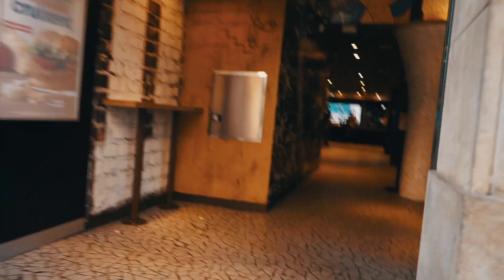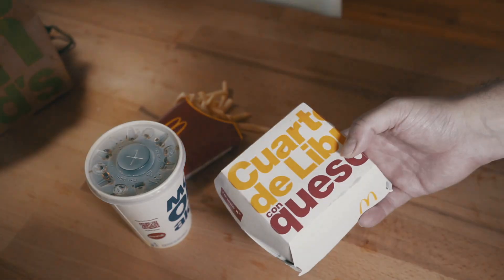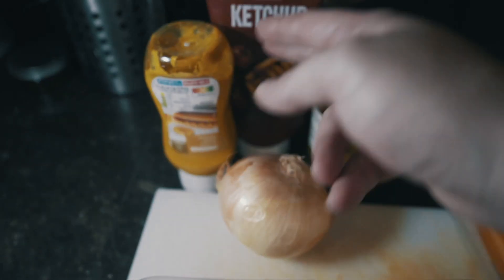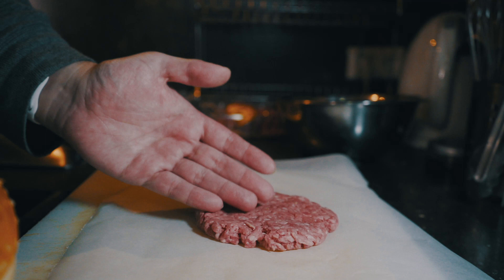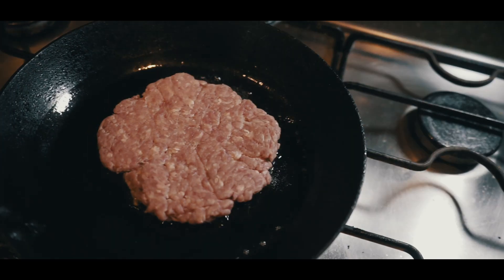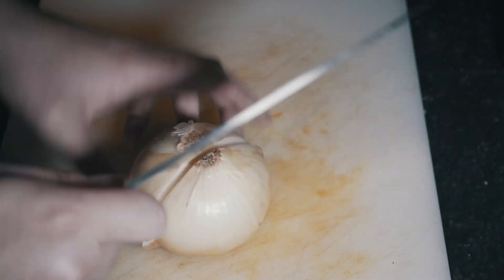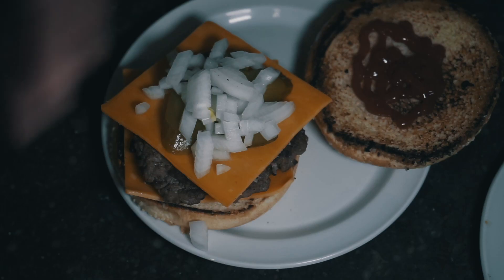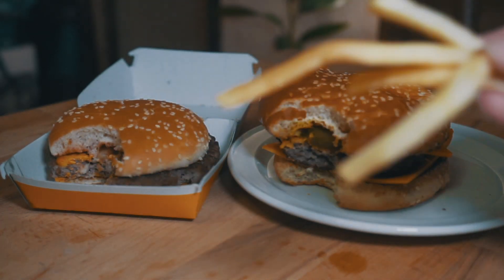Home cook recreates McDonald's Quarter Pounder with Cheese | The Quest for the Perfect Burger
In episode one of "The Quest For The Perfect Burger", I go to McDonald's to learn the secrets of a company that has made billions of burgers. We are making a Quarter Pounder with Cheese. If you want a simple, easy to make and fantastic weeknight burger, this is the episode for you. No complicated techniques yet, just simplicity at its finest!

I SHOOT WITH:
Sony A7ii
Sony 28-70mm F3.5-5.6 FE OSS Zoom Lens